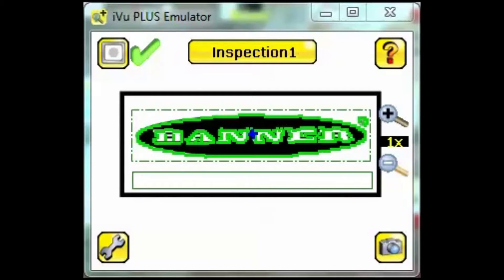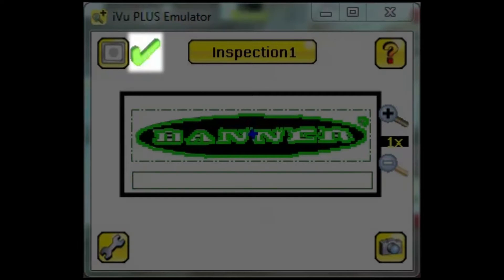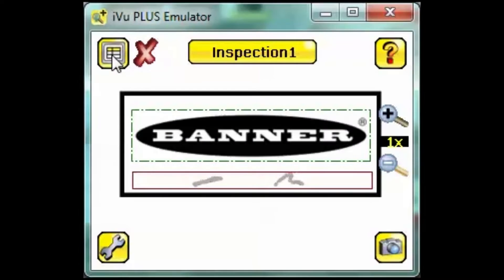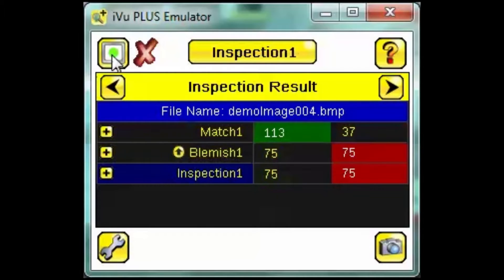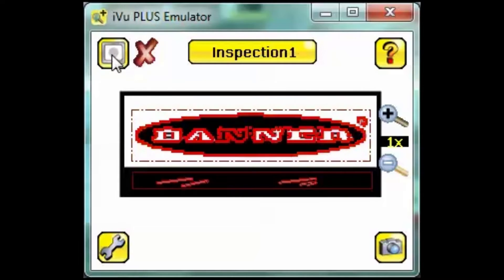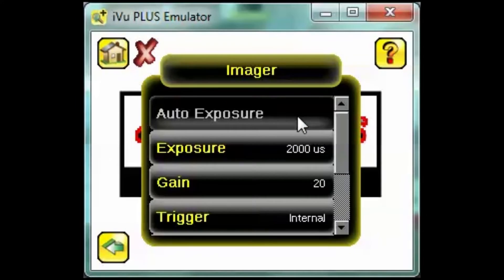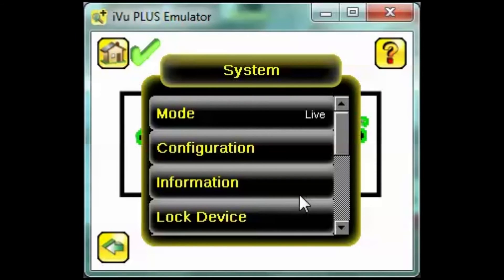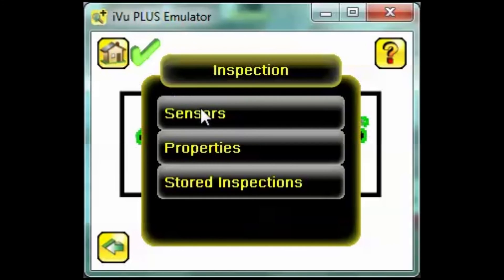Banner iVu Plus TG Overview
This tutorial video provides an overview of Banner's iVu Plus TG display and provides instructions regarding the user interface.